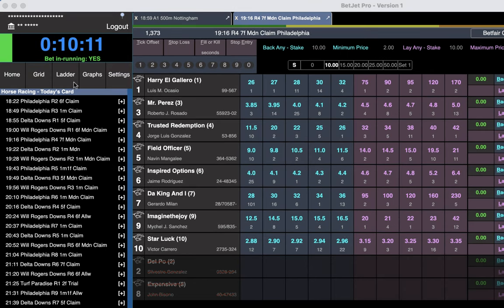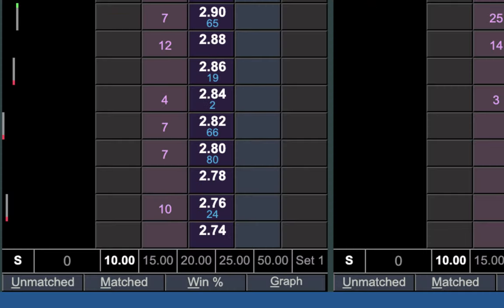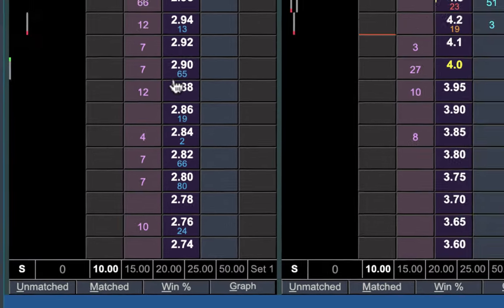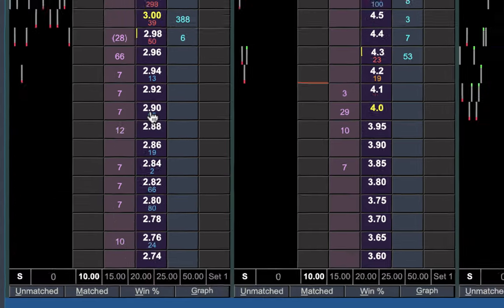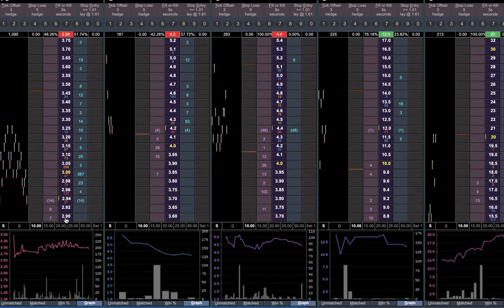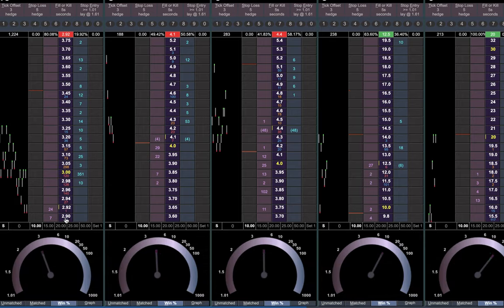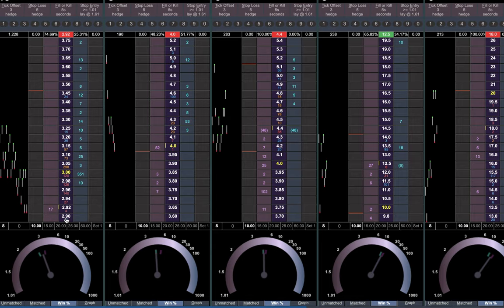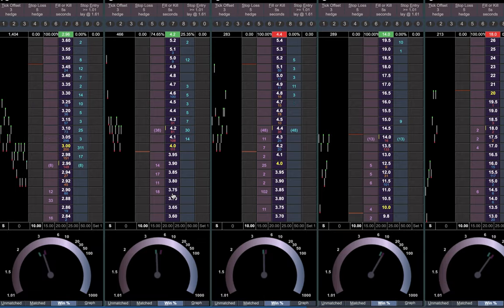BetJet Pro Ladder Options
Shows you how to show or hide the four options at the bottom of the trading ladder.